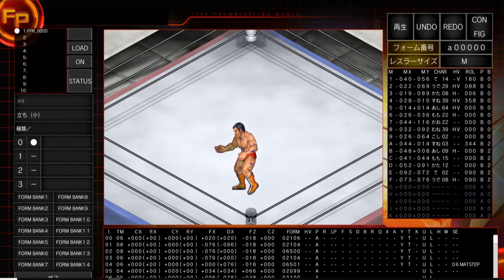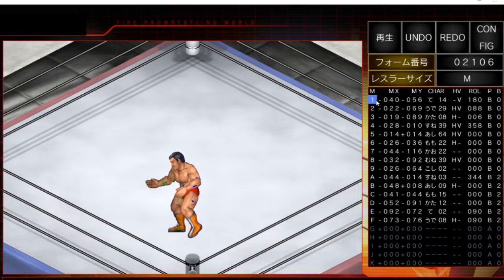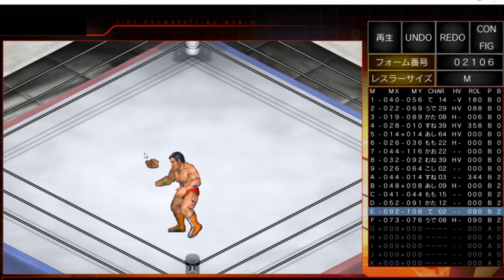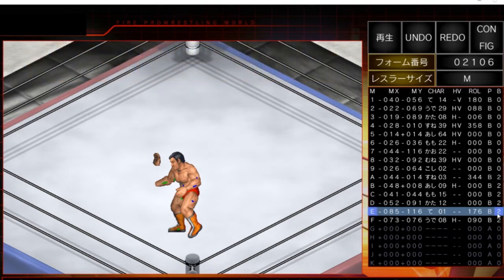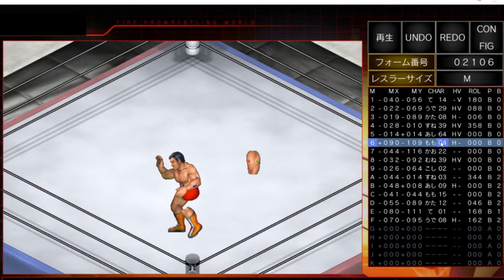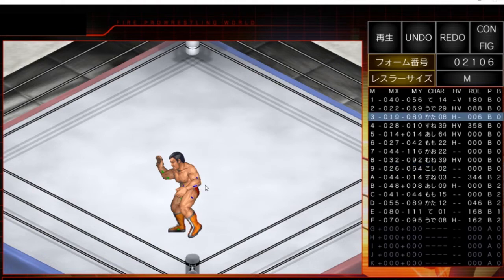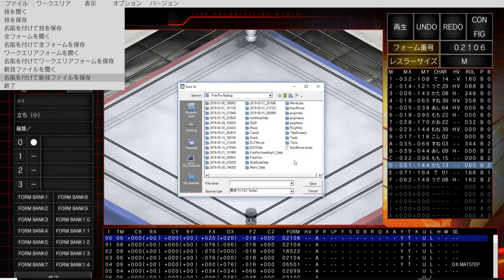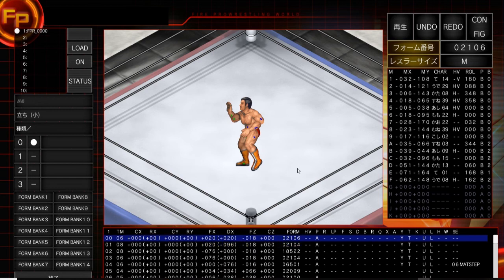Custom Forms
This video is designed to help Fire Pro PC mod users create custom forms for use in developing custom moves.